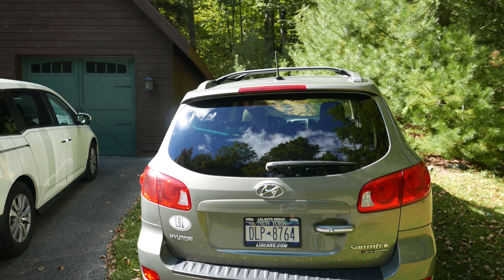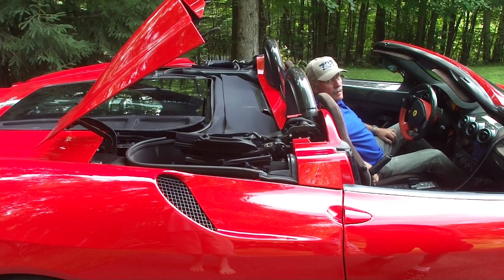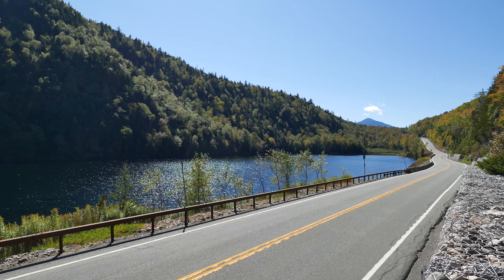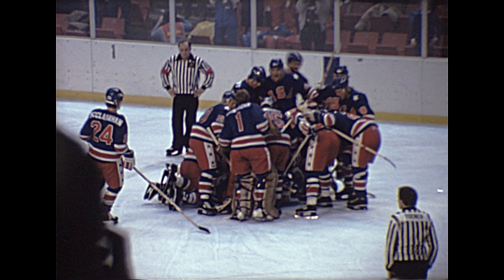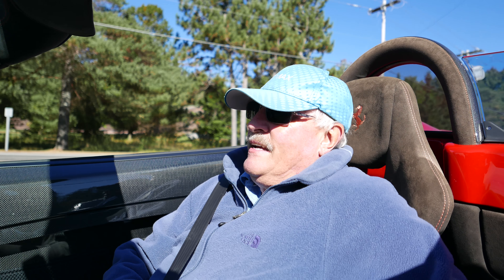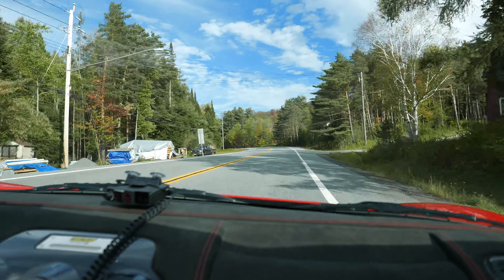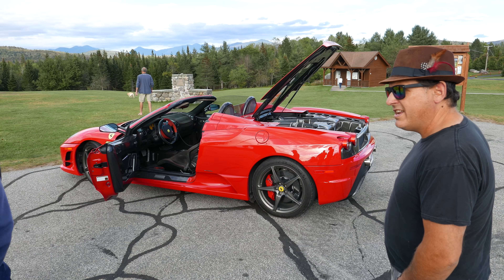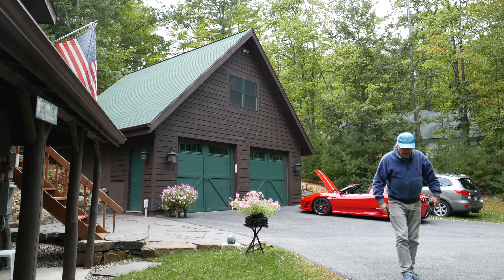Ferrari 430 Scuderia Spider 16M One Lap in the Adirondacks with Porsche cameos in 4k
One lap around New York;'s Adirondack Mountains in limited edition Ferrari. It's everything a Ferrari should be. Loud, fast, glued in the corners, and total eye candy.  And mostly in 4k, and mostly in focus.  Plus some Miracle on Ice hockey footage because we went through Lake Placid.   Plus three Porsche 911s tossed in for comparisons sake.  That ought to rile the fanboys on both sides of the fence.